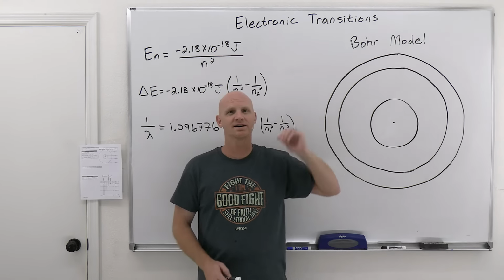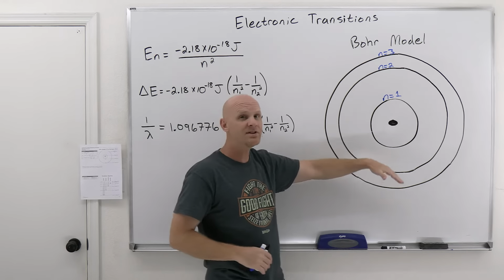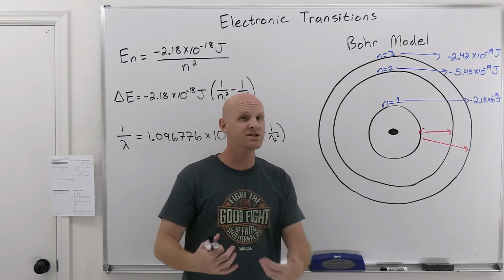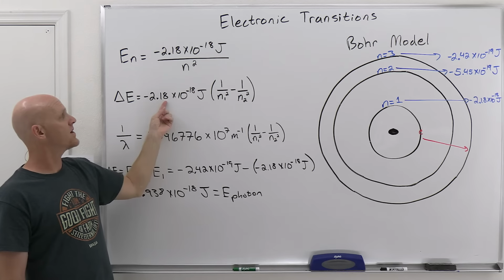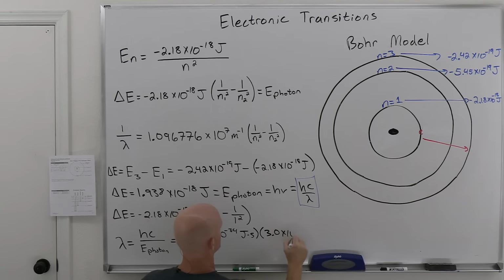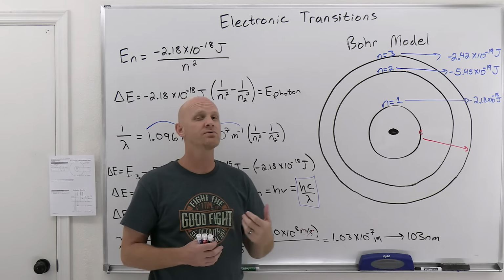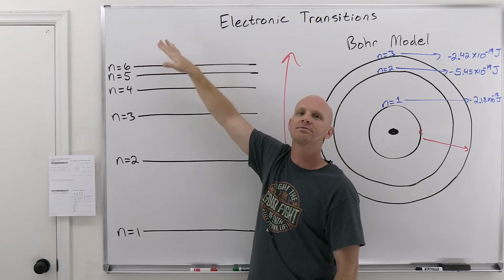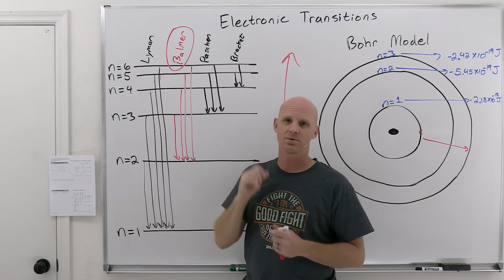Absorption vs Emission | Electronic Transitions | 6.2 General Chemistry 6.2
Chad provides a comprehensive lesson on Absorption and Emission Spectra that result from electronic transitions within an atom.  The lesson begins with a description of the Bohr model of the atom which correctly proposed that the energies of electrons in an atom are quantized.  Also presented is how to calculate the energy of any electron in a hydrogen atom, how to calculate the energy change of an electronic transition, and how to calculate the energy, wavelength and frequency of an absorbed or emitted photon.  The lesson is concluded with a description of the various series in the emission spectrum the hydrogen atom including the Lyman series, Balmer series, Paschen series, and Bracket series.

I've embedded this playlist as a course on my website with all the lessons organized by chapter in a collapsible menu and much of the content from the study guide included on the page.

00:00 Lesson Introduction
01:09 Bohr Model of the Atom
05:55 Absorption & Emission of Photons
07:34 Calculating the Energy & Wavelength of Electronic Transitions
16:01 Absorption Spectra
18:19 Emission Spectra